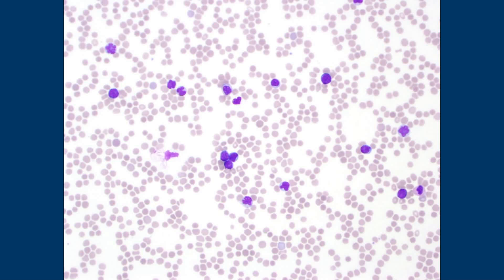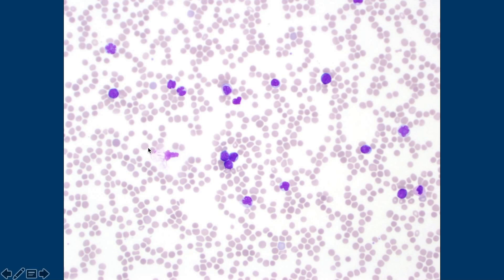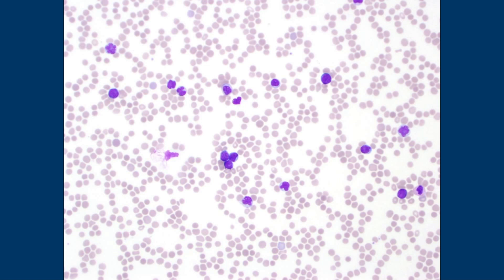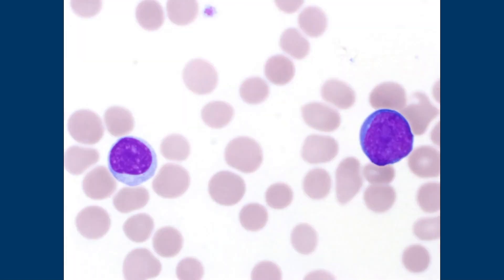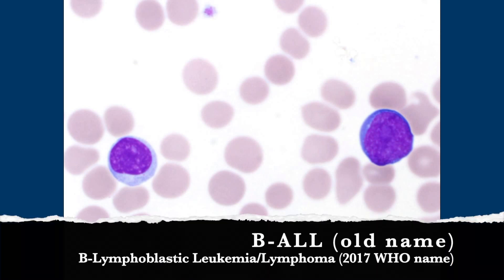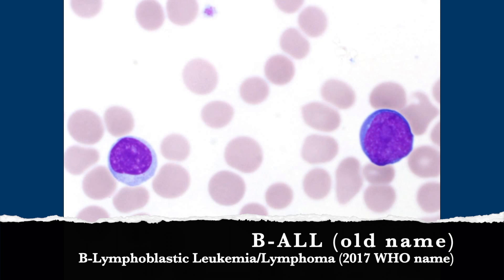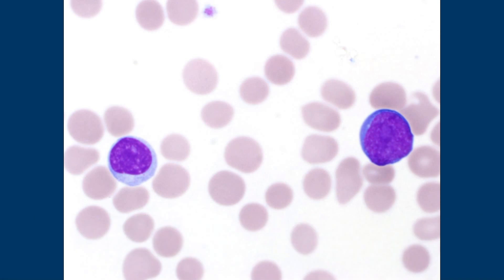B-ALL (B-Lymphoblastic Leukemia/Lymphoma) w/ Smudge Cells Mimicking CLL Chronic Lymphocytic Leukemia